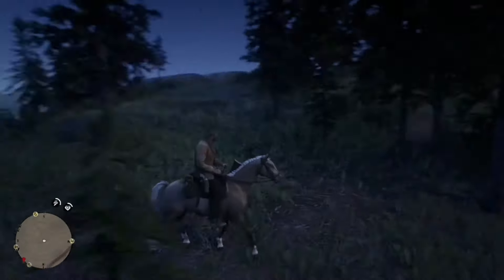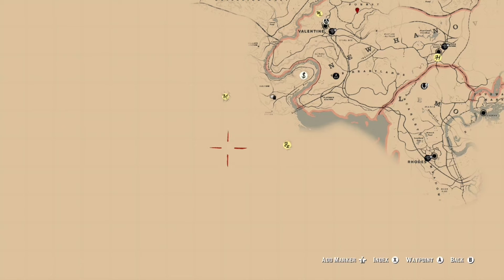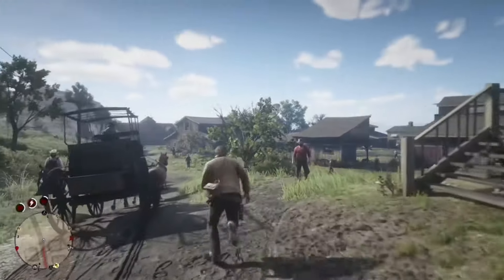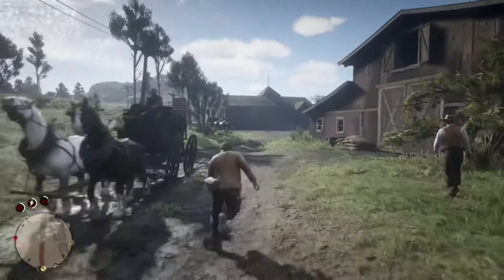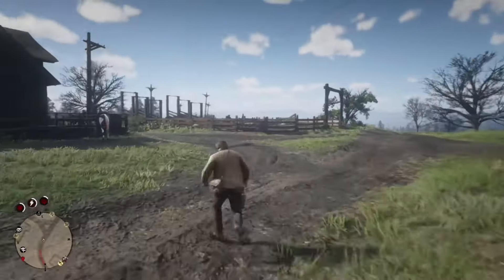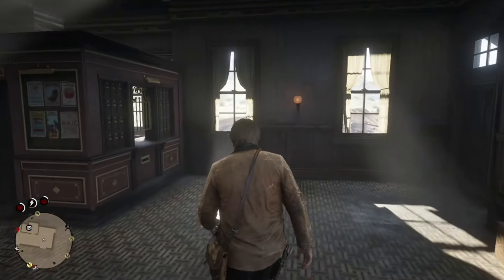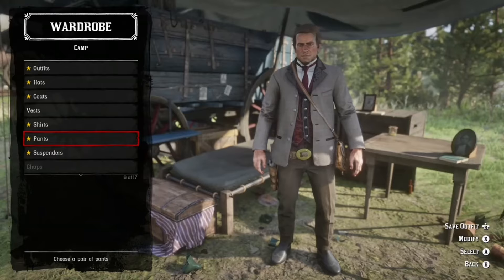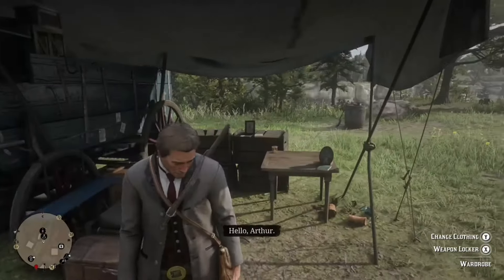What if trump was In rdr2